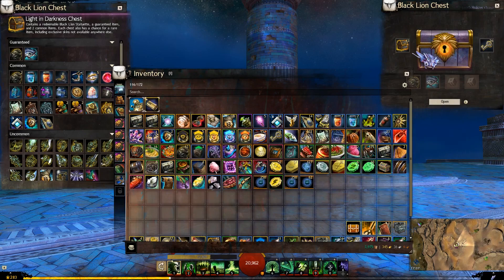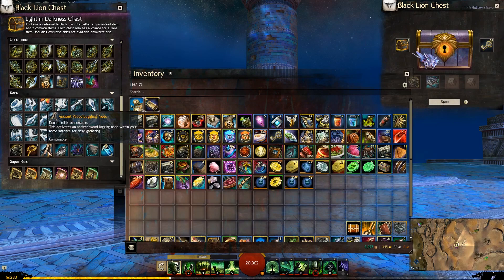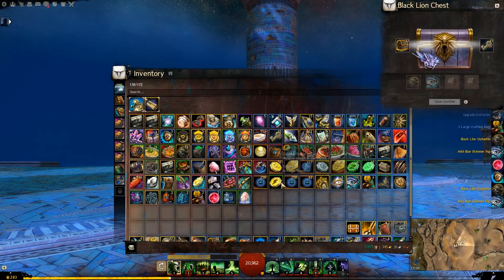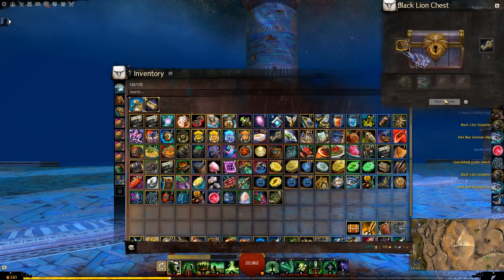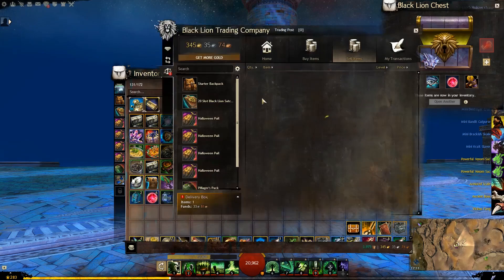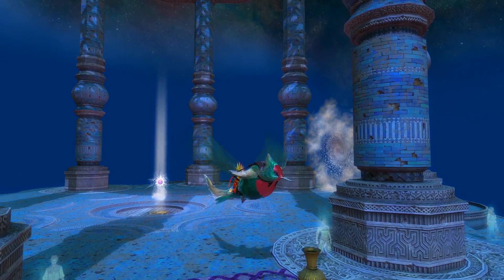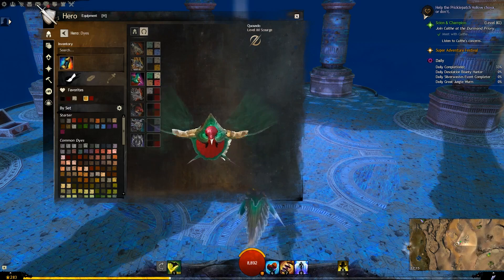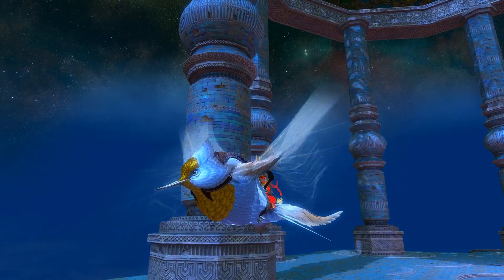Guild Wars 2 - Opening 26 Light in Darkness Chests - Hummingbird Skimmer!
Opening 26 of the new Black Lion Chests, the Light in Darkness chests, hoping to find some nice loot inside...including the new Magnificent Hummingbird Skimmer Skin (2000 gems)